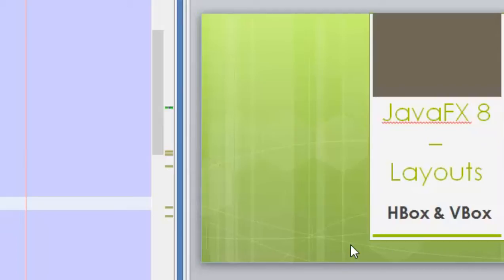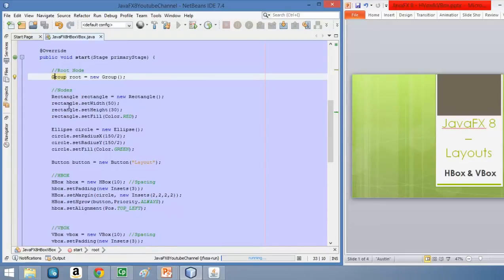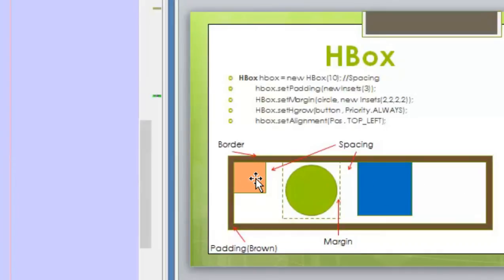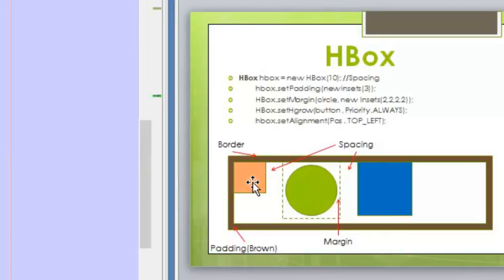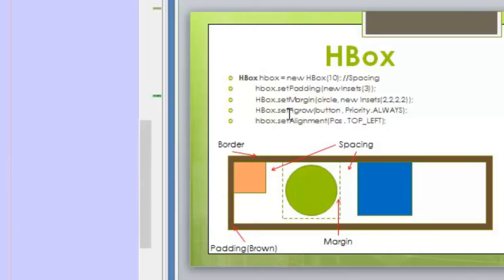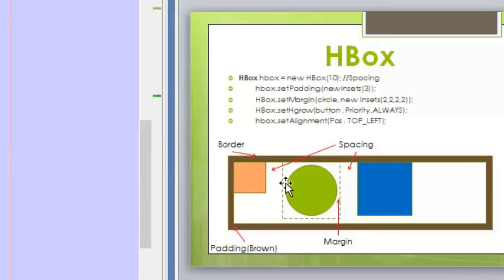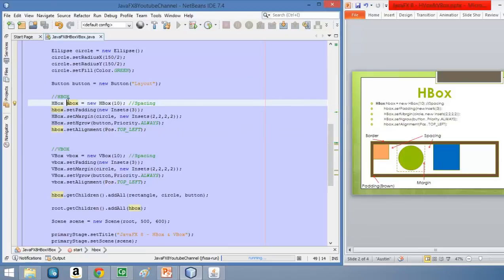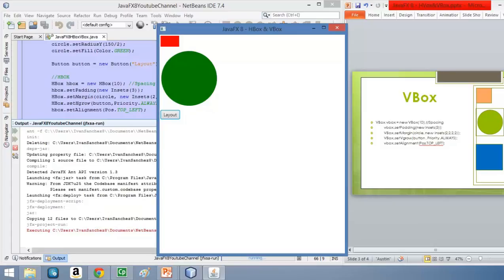JavaFX 8 Tutorial - HBox & VBox (Layouts) #9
In this Video We will Review 2 JavaFX 8 Layouts.
 - HBox
 - VBox

All of them come from Pane Class.